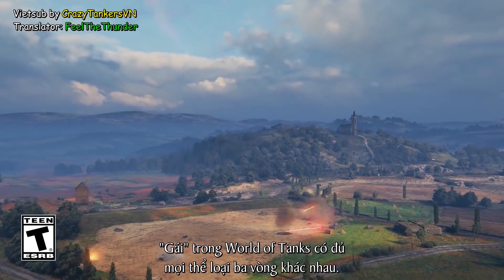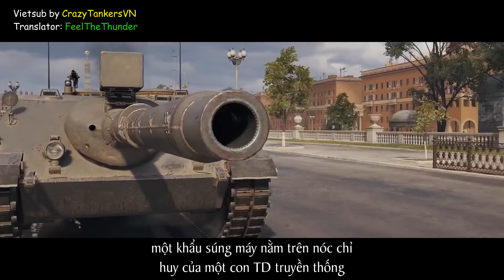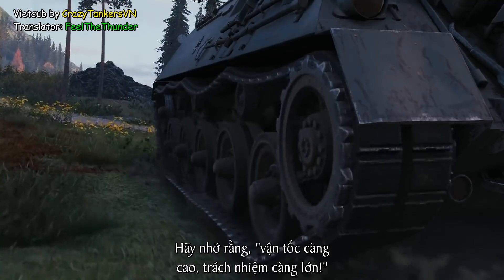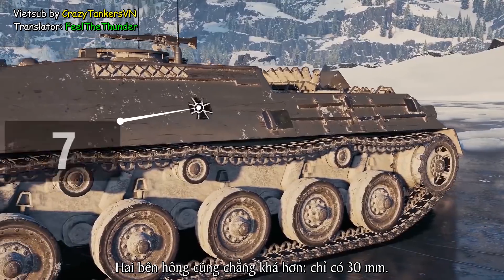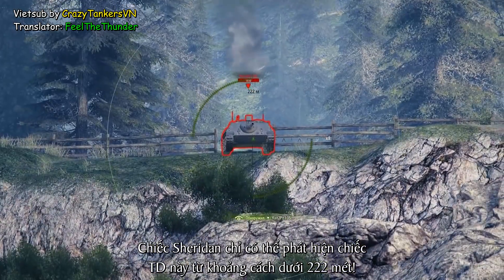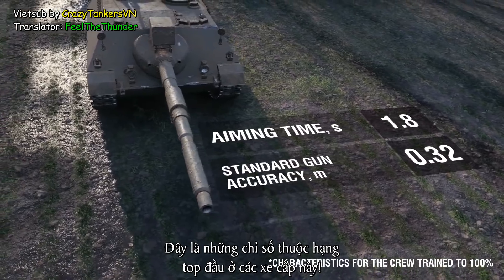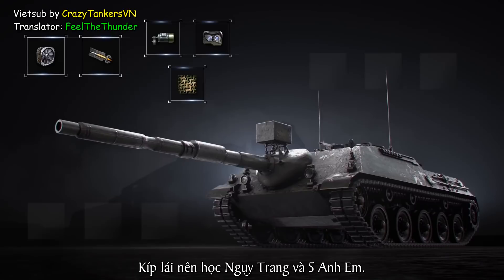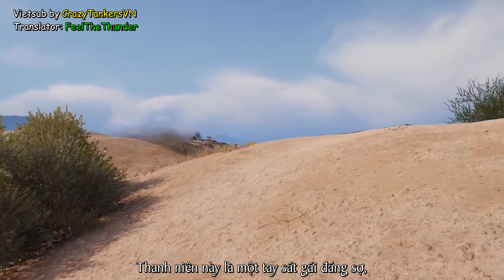World of Tanks: Hướng dẫn chơi Kanonenjagdpanzer 105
Hãy giao thông như John Cena, nhưng cũng tàng hình với John Cena nào :v À, anh em có 2 lựa chọn nếu đã sở hữu KanonenJagdpanzer 90: có thể viết ticket để đổi lên 105 hoặc mua 105 với giảm giá 50% nhé!

Code invitation cho người lập tài khoản: WOTONECCAPAC (500 gold, 3 ngày premium, xe T-127 với kíp lái 100% và slot garage, trợ cấp 100% EXP trong vòng 1 giờ, 200% EXP kíp lái trong 2 giờ và 200% EXP tự do trong 2 giờ).